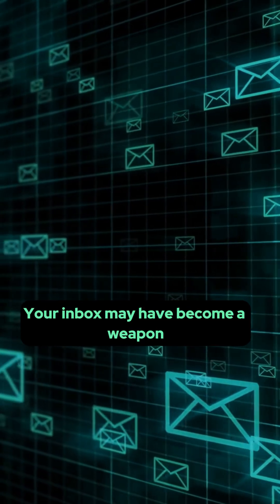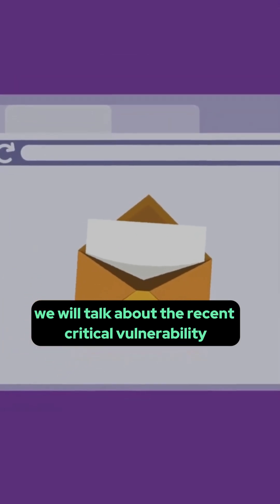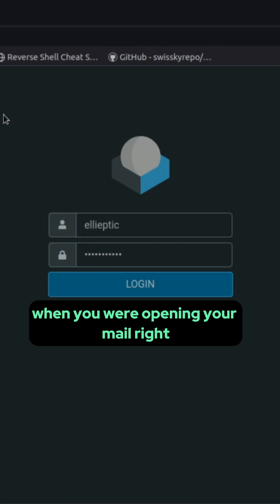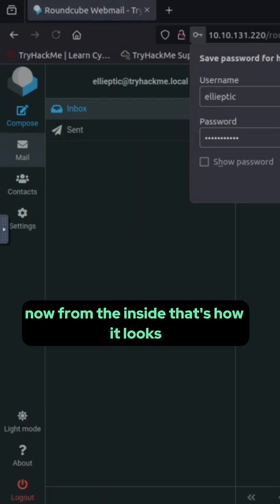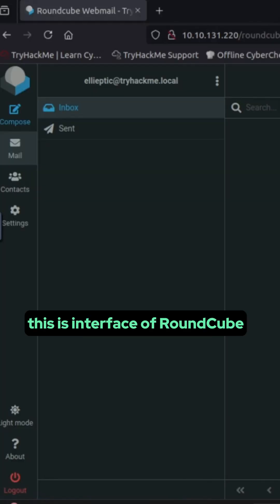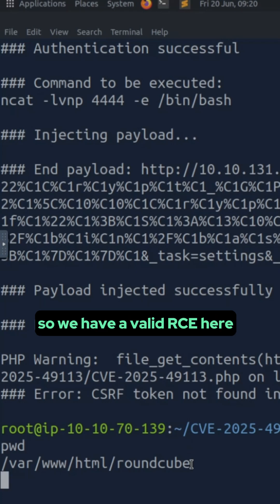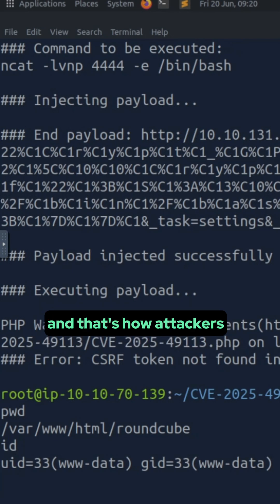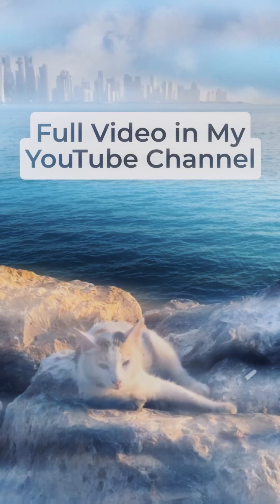Your Webmail (RoundCube) Is NOT Safe! (CVE-2025-49113)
What if the only thing standing between your inbox and a full-blown server breach… was an email you didn’t even open?
In this video, we dive into CVE-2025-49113, a terrifying zero-click vulnerability discovered in Roundcube webmail. From its technical roots to its real-world consequences, this is a vulnerability every sysadmin and cybersecurity pro should understand.